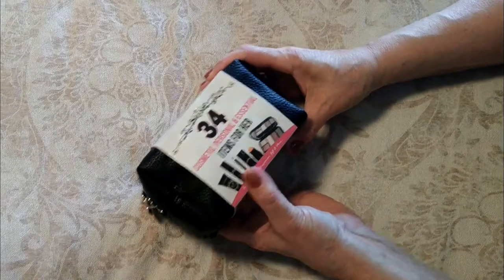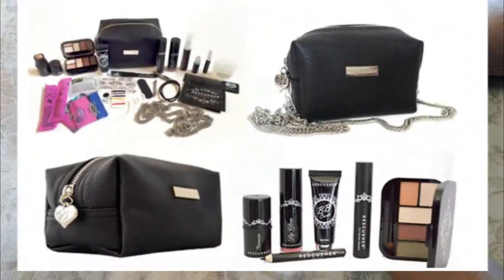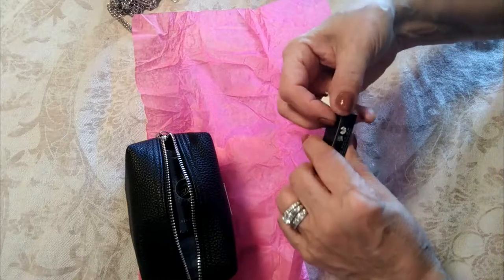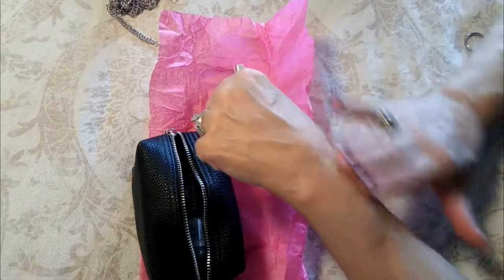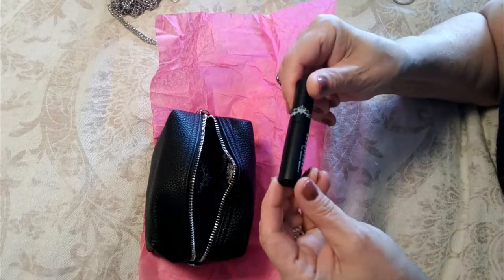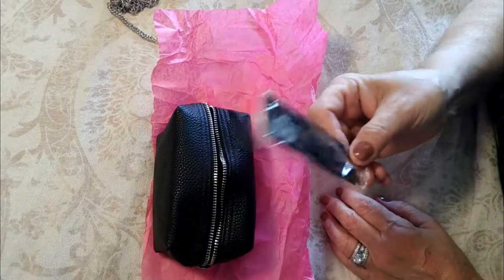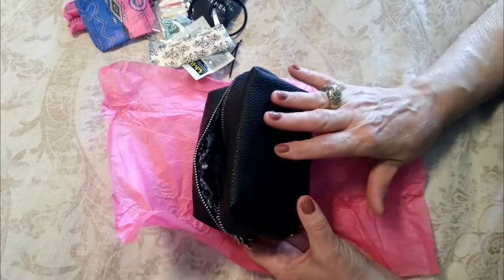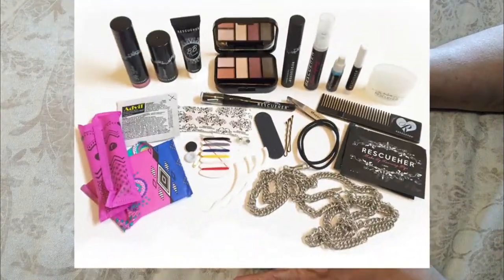This Rescue Kit For Her Is All I Need For My Essentials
Blog Post is coming within hours. Check back for more info!